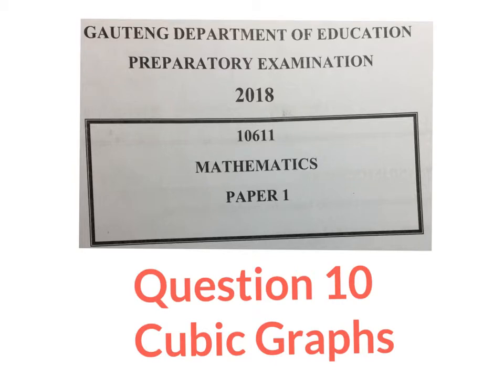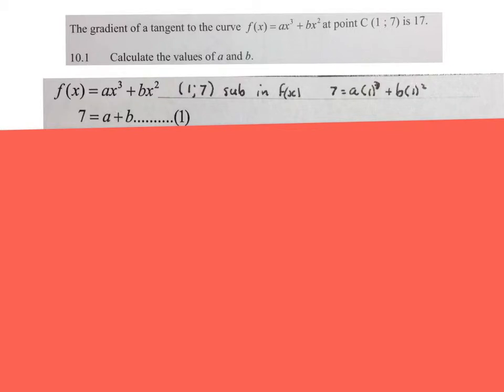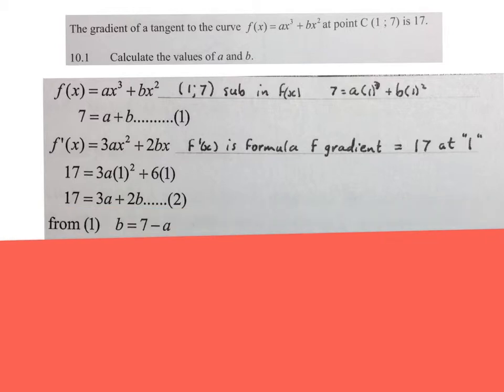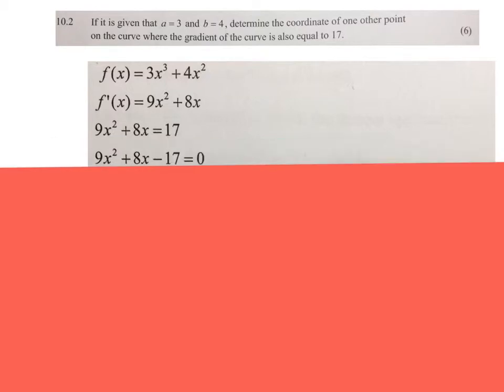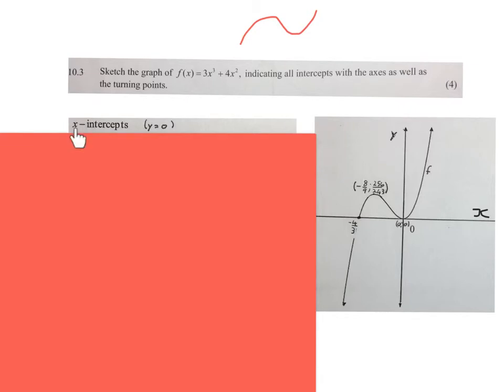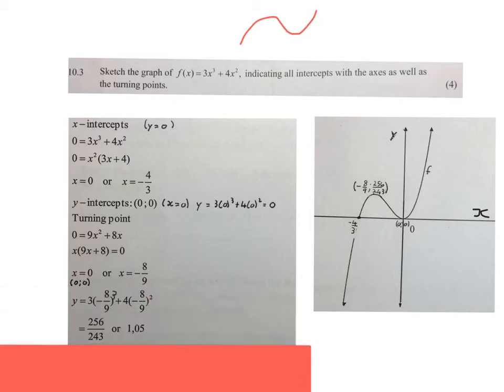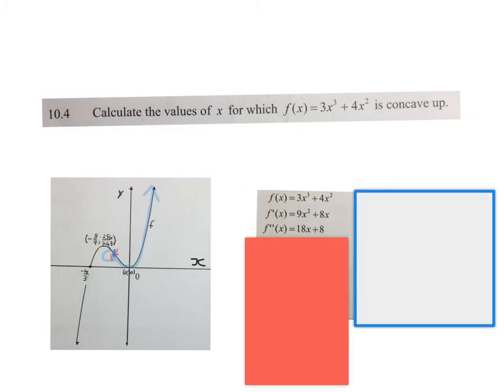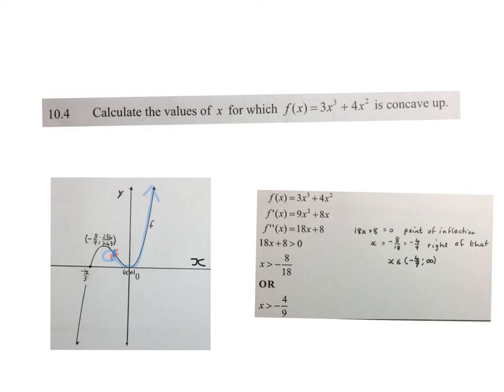Math Prelim 2018 Gauteng P1 Q10 (mathdou)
Mathematics Prelim Paper 1 Gauteng 2018 Question 10 Sketching cubic graphs